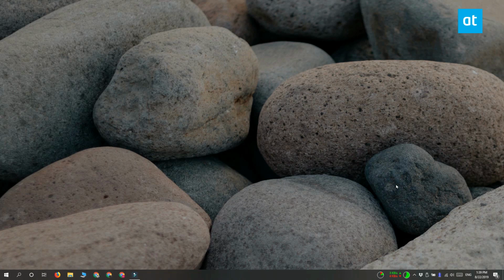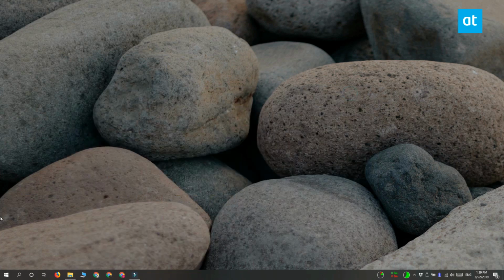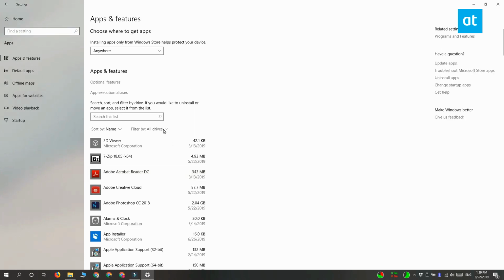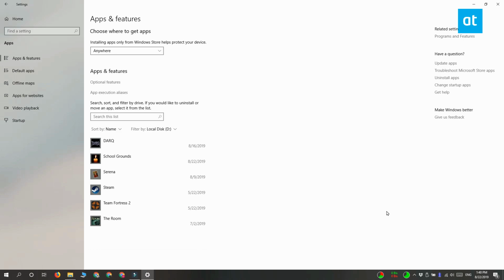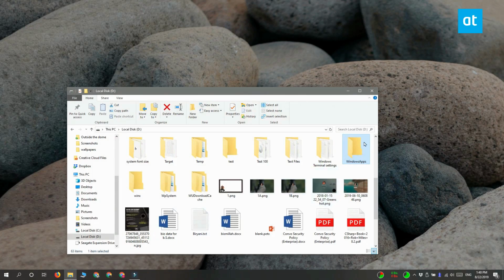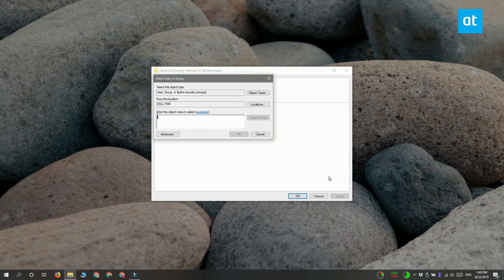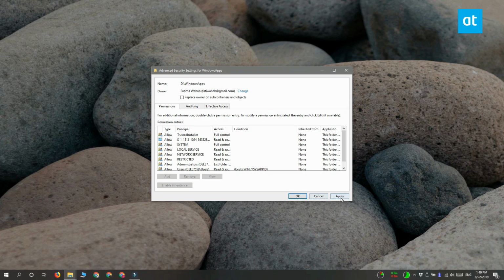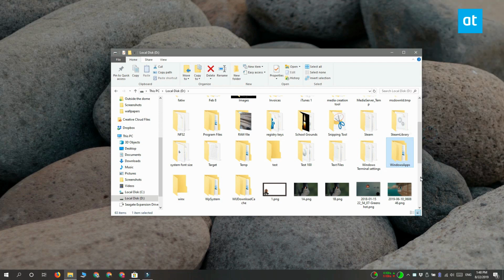How to delete the WindowsApps folder on Windows 10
There are many folders on your Windows drive that you cannot access and/or delete. These are normally system folders and deleting them or modifying them could break the OS.